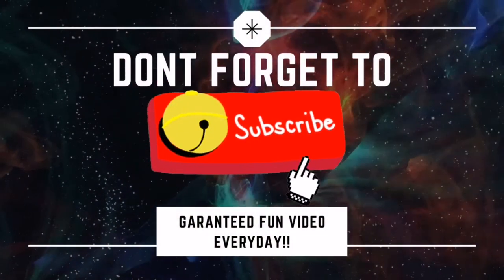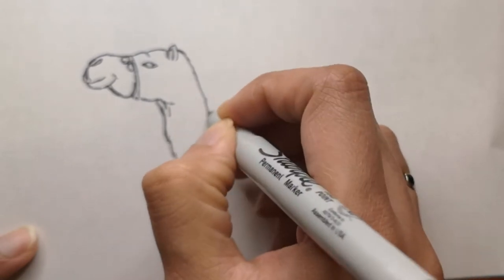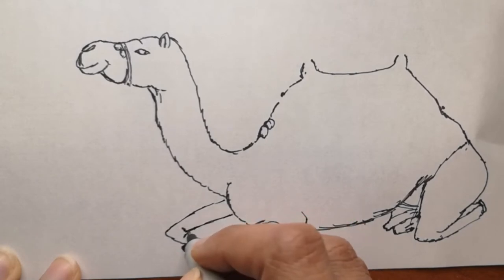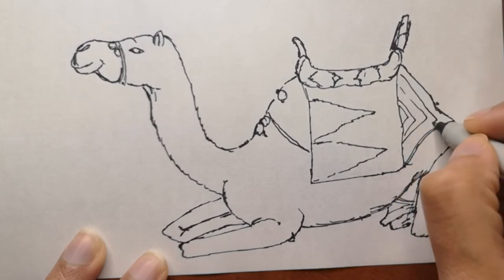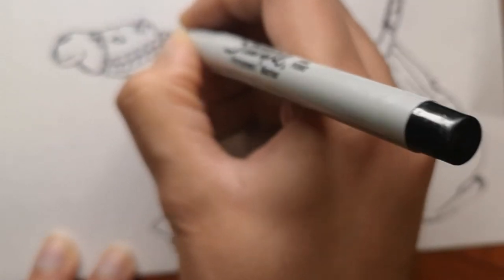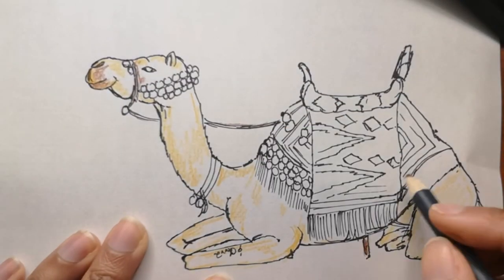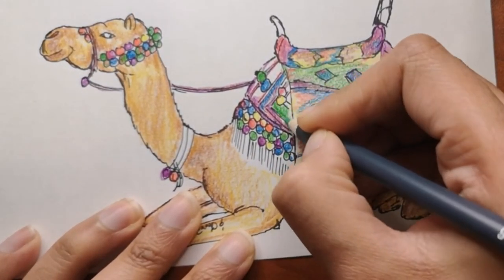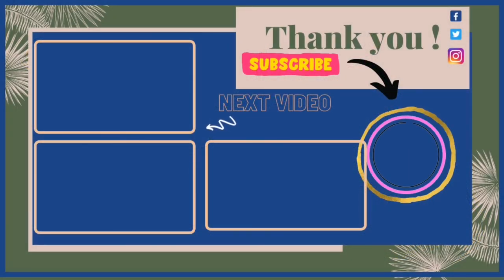How To Draw A Camel Step By Step For Beginners | Easy Camel Drawing | Easy Animal Drawing Tutorial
**Cando PRODUCTS STORE** Designed just for you:
Redbubble:

Animal Coloring Book for Kids:

How to draw A Camel step by step beginner guide
Easy Camel drawing narrated step by step
Easy way to learn how to draw A Camel
How to draw a Camel step by step for beginners
Camel coloring and drawing with easy spoken instructions
Learn How to Draw a Camel with narrated drawing tutorial
Lets draw a Camel step by step
Easy Drawings